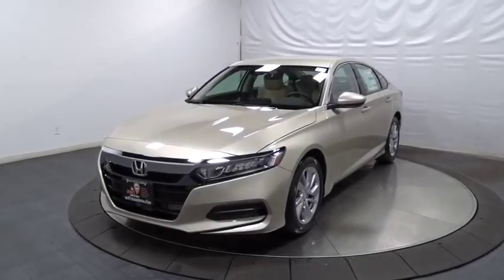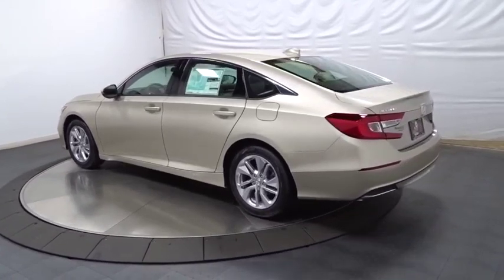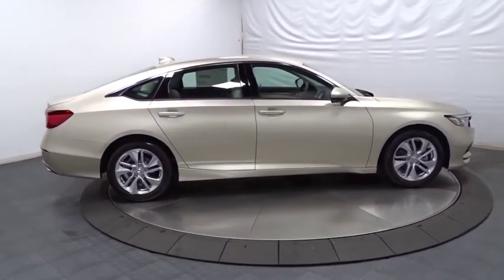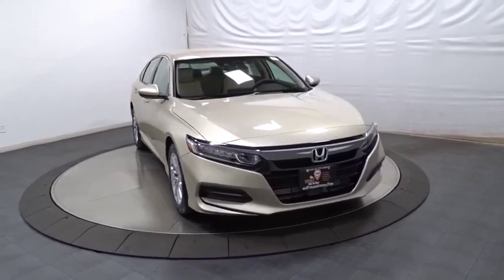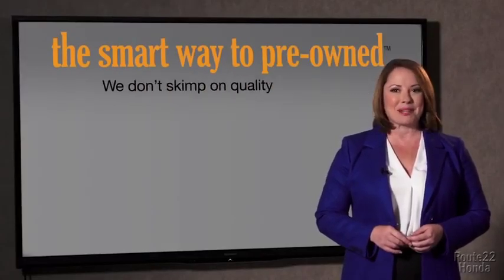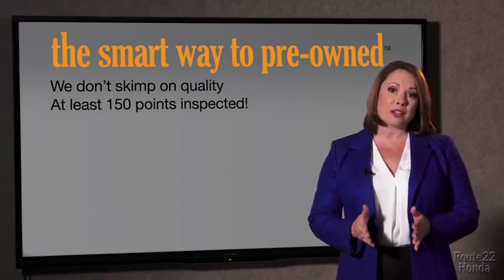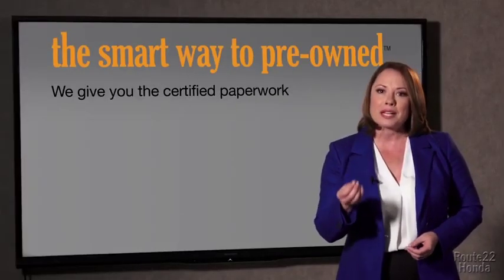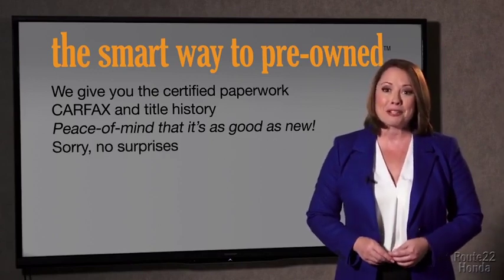2019 Honda Accord Sedan Hillside, Newark, Union, Elizabeth, Springfield, NJ 198400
2019 Honda Accord Sedan available in Hillside, New Jersey at Route 22 Honda. Servicing the Newark, Union, Elizabeth, Springfield, NJ area.
2019 Honda Accord Sedan LX 1.5T - Stock#: 198400 - VIN#: 1HGCV1F10KA170927

The Smart Way To Buy! Are you tired of hidden fees and bogus rates ruining your search process? Now there's a way to avoid all of the nonsense. Introducing the smart way to buy from Route 22 Auto's. The advantages of the smart way to buy are endless. There is no pressure throughout your search. You can finally feel at ease when purchasing a car. Since there are no hidden fees, there are no surprises or gimmicks revealed when you finally make a decision. Route 22 Autos salespeople are direct and value your time, so there is no back and forth or confusion. They know it's necessary for you to feel comfortable during the buying process and want to be trusted. The smart way to buy is smart for a reason. The team at Route 22 Auto's does Internet research every day to discover the right price for you. They make sure to look at competitors' pricing and numbers from industry experts so you can feel confident that you're getting the best offer possible. The main factors that contribute to your final cost are market value, product availability, days' supply in the market and the product age, color and equipment. It's easy to feel secure with the smart way to buy. Why spend more money than you have to? This Honda Accord Sedan will help you keep the extra money you'd normally spend on gas. This is the one. Just what you've been looking for. This is about the time when you're saying it is too good to be true, and let us be the one's to tell you, it is absolutely true. There is no reason why you shouldn't buy this Honda Accord Sedan LX 1.5T. It is incomparable for the price and quality.
Radio: 160-Watt AM/FM Audio System -inc: 4 speakers, 7 WVGA (800x480) screen w/customizable feature settings, Bluetooth HandsFreeLink, Bluetooth streaming audio, Pandora compatibility, radio data system (RDS), speed-sensitive volume compensation (SVC), 1.0-amp USB audio interface port in front console, illuminated steering wheel-mounted audio controls and fin-type roof-mounted antenna,1 LCD Monitor In The Front,Radio w/Seek-Scan and Clock,Body-Colored Front Bumper,Compact Spare Tire Mounted Inside Under Cargo,Chrome Side Windows Trim and Black Front Windshield Trim,Trunk Rear Cargo Access,Galvanized Steel/Aluminum Panels,LED Brakelights,Fixed Rear Window w/Defroster,Body-Colored Rear Bumper,Wheels: 17 Silver-Painted Alloy,Speed Sensitive Variable Intermittent Wipers,Tires: 225/50R17 AS,Body-Colored Power Side Mirrors w/Manual Folding,Fully Automatic Projector Beam Led Low Beam Daytime Running Auto High-Beam Headlamps w/Delay-Off,Chrome Grille,Clearcoat Paint,Body-Colored Door Handles,Light Tinted Glass,Steel Spare Wheel,Manual Adjustable Front Head Restraints and Manual Adjustable Rear Head Restraints,Valet Function,Full Folding Bench Front Facing Fold Forward Seatback Rear Seat,Cruise Control w/Steering Wheel Controls,4-Way Passenger Seat -inc: Manual Recline and Fore/Aft Movement,Power 1st Row Windows w/Driver And Passenger 1-Touch Up/Down,Outside Temp Gauge,Rear Cupholder,Power Door Locks w/Autolock Feature,2 12V DC Power Outlets,Front Center Armrest and Rear Center Armrest,Digital/Analog Display,Engine Immobilizer,Seats w/Cloth Back Material,Glove Box,Manual Tilt/Telescoping Steering Column,Remote Keyless Entry w/Integrated Key Transmitter, Illuminated Entry, Illuminated Ignition Switch and Panic Button,Fade-To-Off Interior Lighting,Power Rear Windows,Full Carpet Floor Covering -inc: Carpet Front And Rear Floor Mats,Air Filtration,Trip Computer,Cloth Door Trim Insert,Delayed Accessory Power,Cloth Seat Trim,Driver Foot Rest,Distance Pacing w/Traffic Stop-Go,Full Cloth Headliner,Power Fuel Flap Locking Type,6-Way Driver Seat -inc: Manual Recline and Fore/Aft Movement,Front Map Lights,Driver And Passenger Visor Vanity Mirrors w/Driver And Passenger Illumination,FOB Controls -inc: Trunk/Hatch/Tailgate and Windows,Front Bucket Seats -inc: driver's seat manual height adjustment,Carpet Floor Trim and Carpet Trunk Lid/Rear Cargo Door Trim,Cargo Space Lights,Instrument Panel Covered Bin, Driver / Passenger And Rear Door Bins,Interior Trim -inc: Piano Black Instrument Panel Insert, Piano Black Door Panel Insert and Metal-Look Interior Accents,Systems Monitor,Proximity Key For Push Button Start Only,Front Cupholder,Dual Zone Front Automatic Air Conditioning,Perimeter Alarm,Remote Releases -Inc: Power Cargo Access,Day-Night Rearview Mirror,Gauges -inc: Speedometer, Odometer, Engine Coolant Temp, Tachometer, Trip Odometer and Trip Computer,Full Floor Console w/Covered Storage, Mini Overhead Console w/Storage and